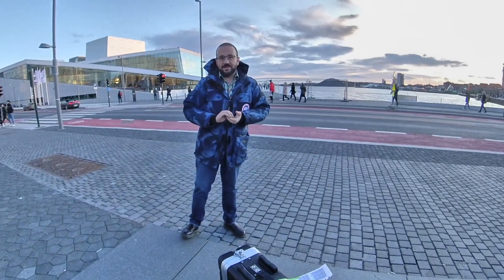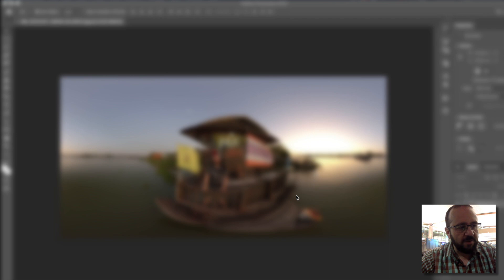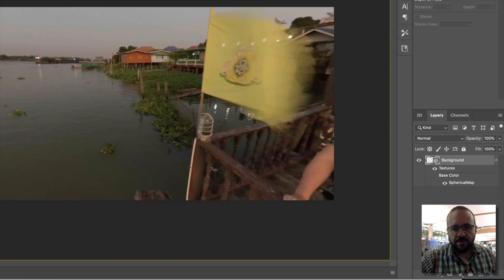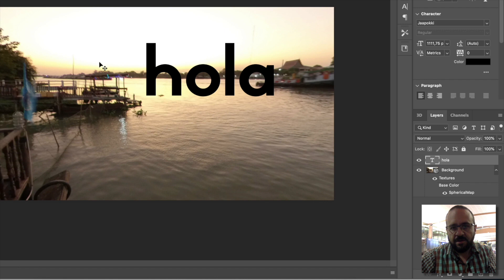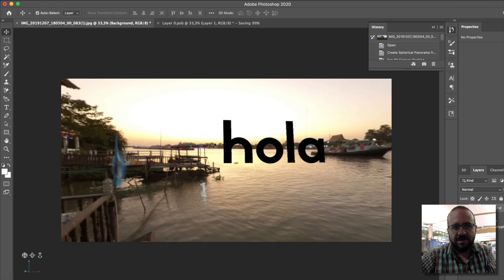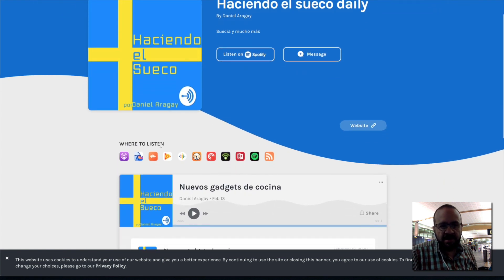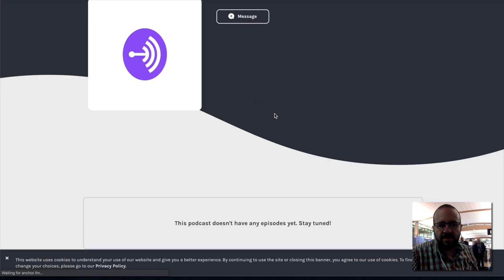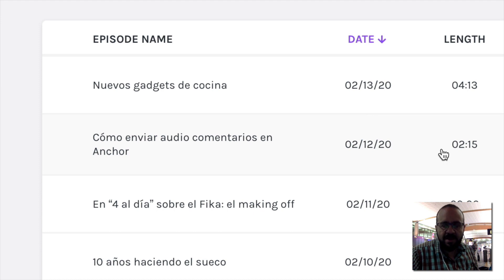Nos vamos a Oslo!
Nos vamos a Oslo, la capital noruega y respondo a un par de consultas.
- Fotos a 360º en Photoshop
- Podcasting en Anchor